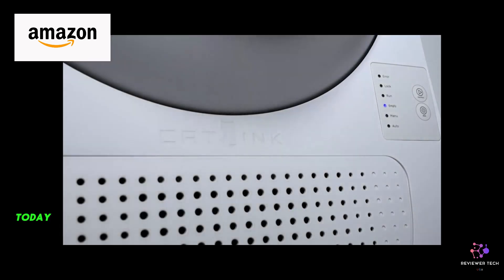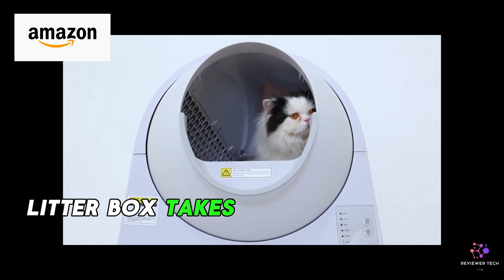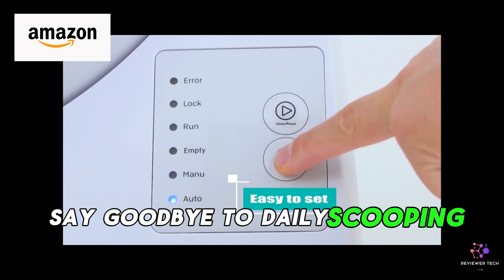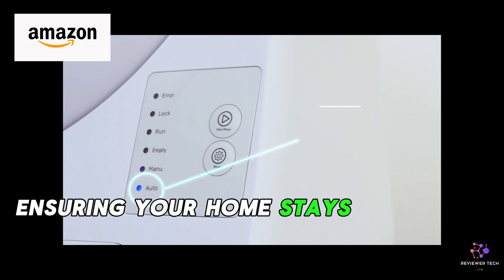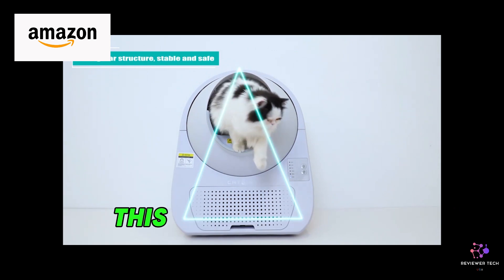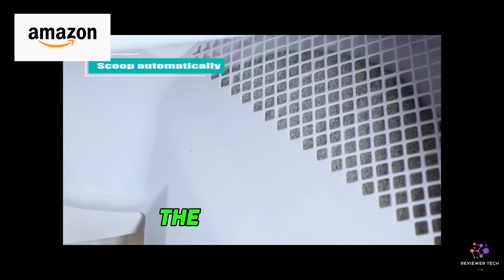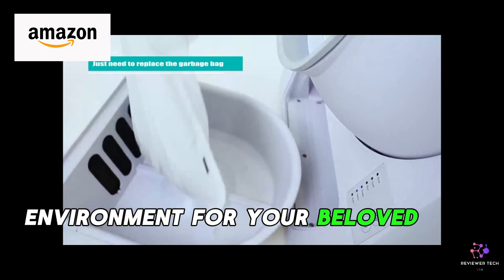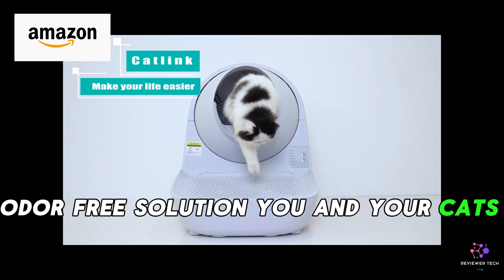CATLINK Self Cleaning Cat Litter Box, Automatic Cat Litter Box, Double Odor Removal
👉CATLINK Self-Cleaning Litter Box👇